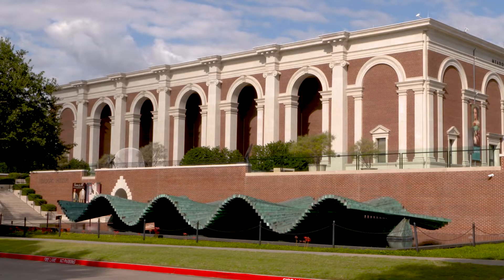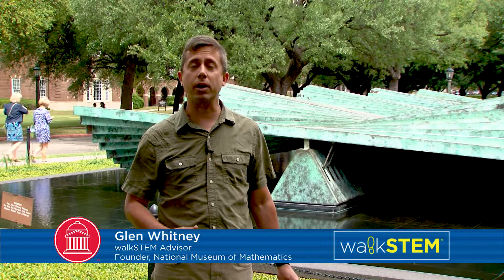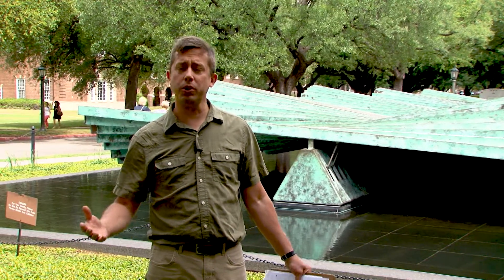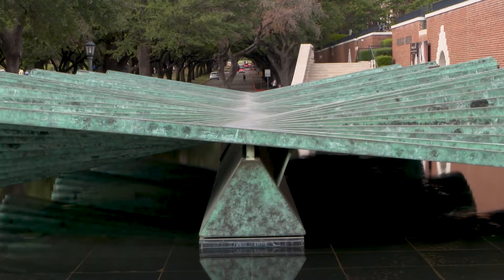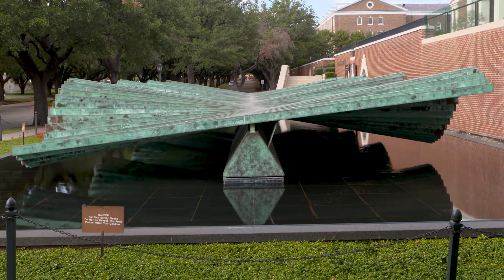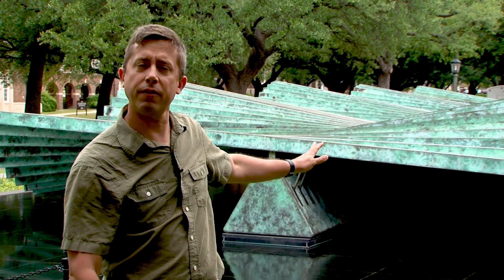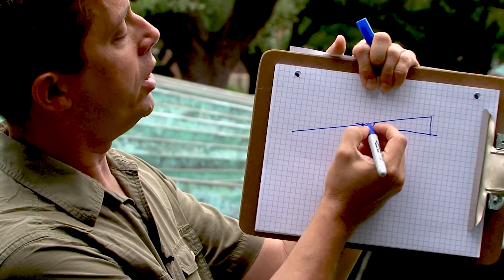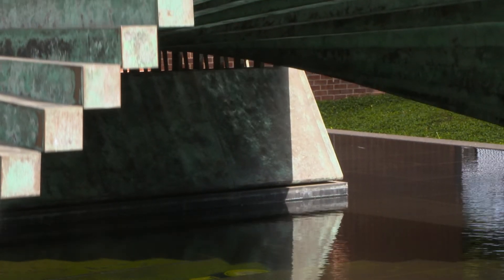“Wave” Sculpture Outside of SMU Meadows Museum - Finding Symmetry in Three Dimensions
Join Dr. Glen Whitney and talkSTEM as we explore STEM concepts on the SMU campus.

How can Calatrava's "Wave" be both straight and curved?